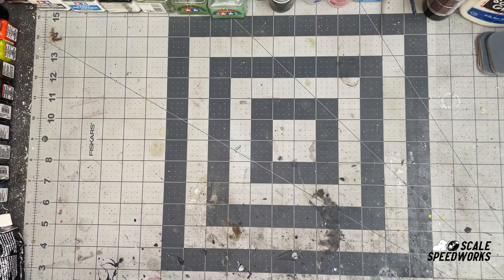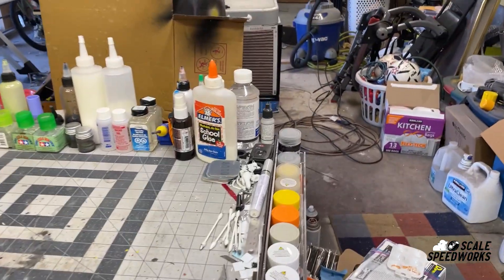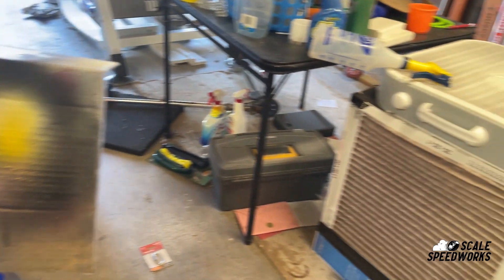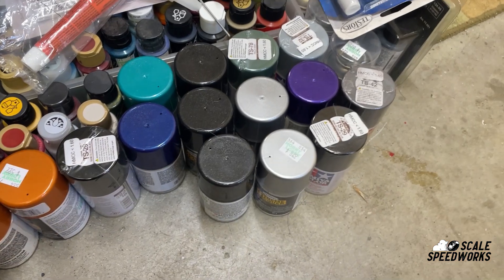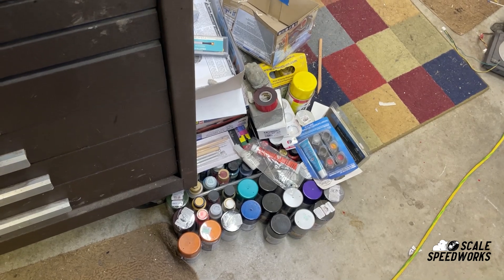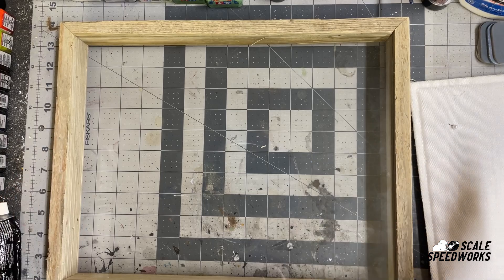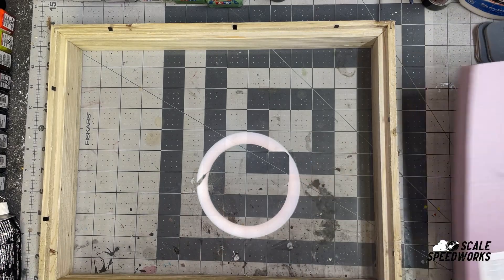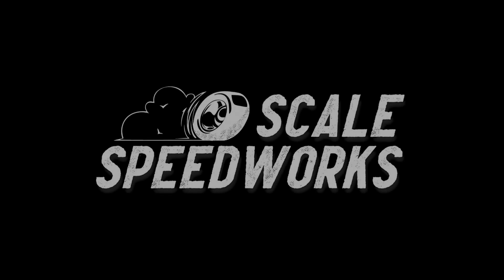Workspace update plus a Diorama tip!